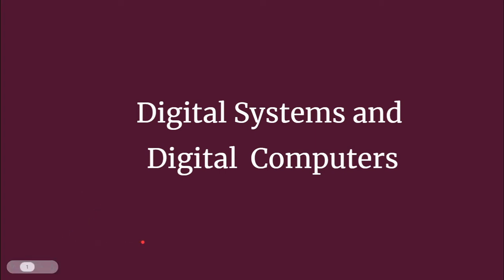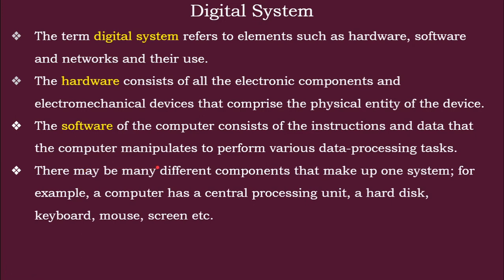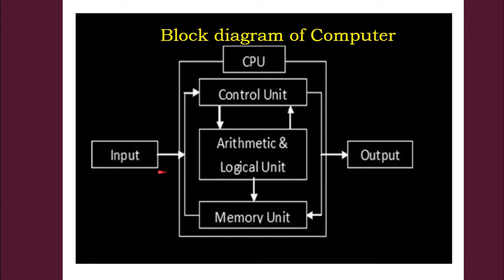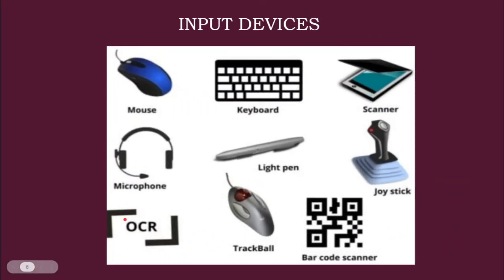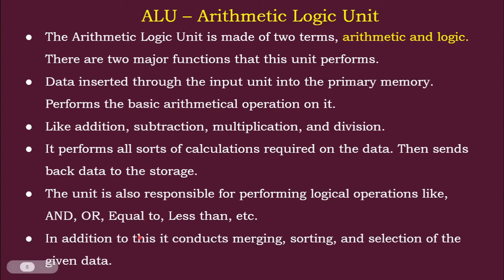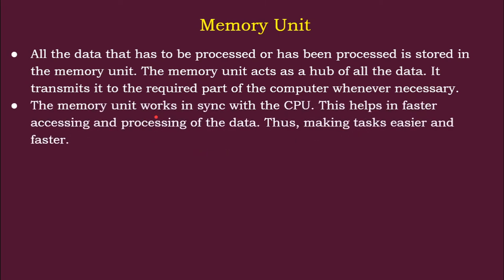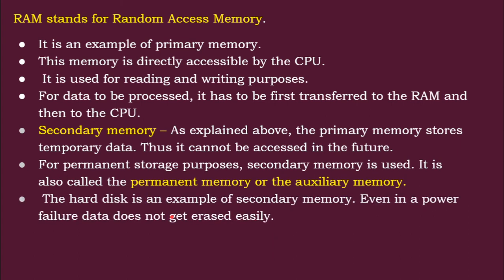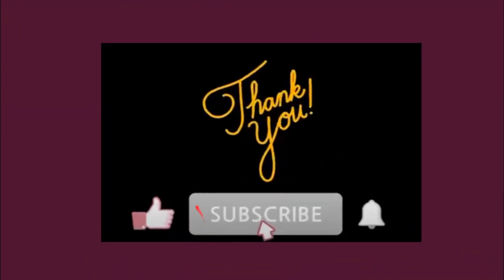Digital systems and Digital Computers